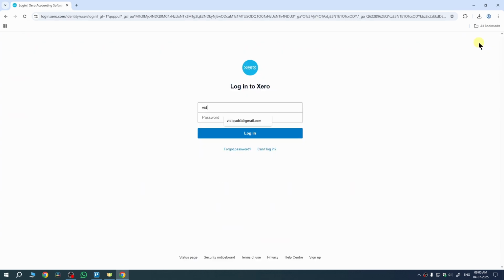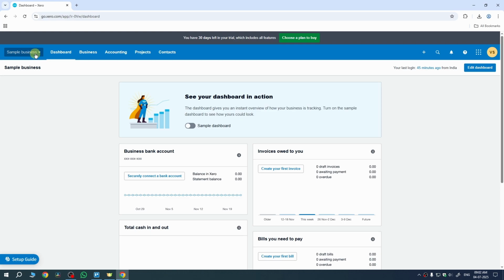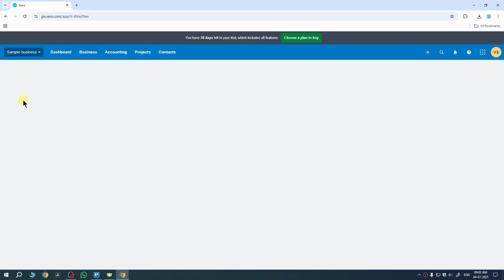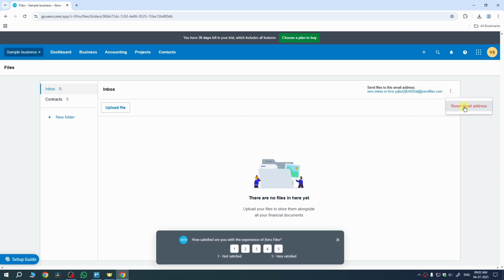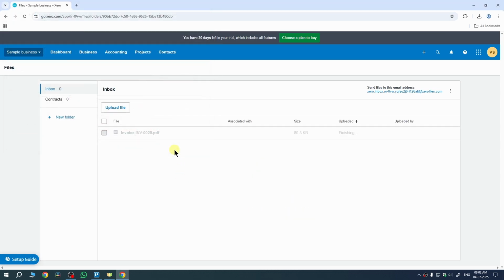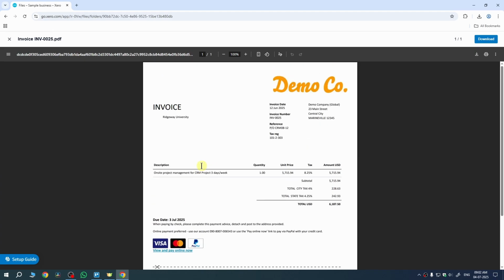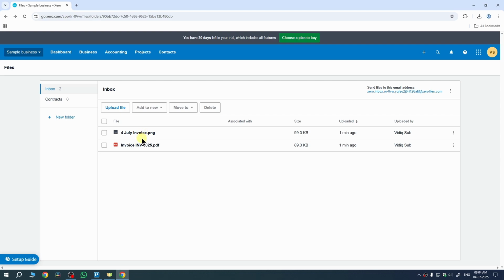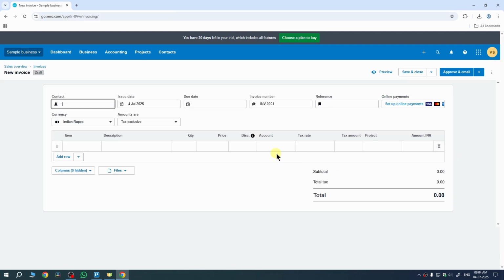How to Add Receipts to Xero (Step By Step)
how to add receipts to xero

Learn how to upload and attach receipts in Xero to keep your financial records organized. This guide explains how to use the Xero web app or mobile app to add receipts manually, email them directly to Xero, match them to transactions, and store them securely for bookkeeping and tax purposes.